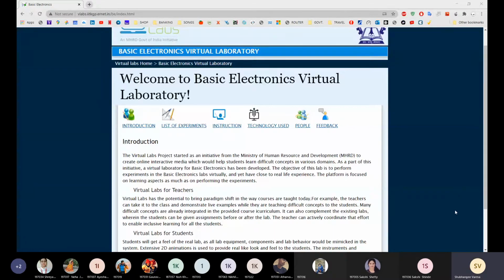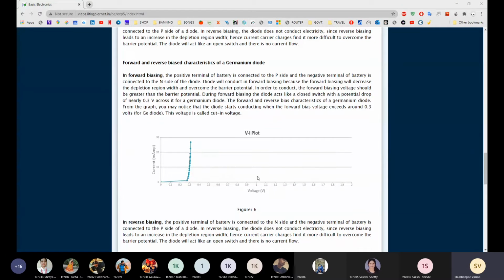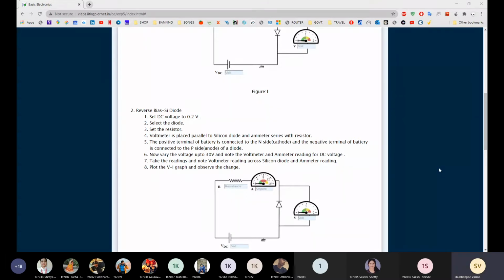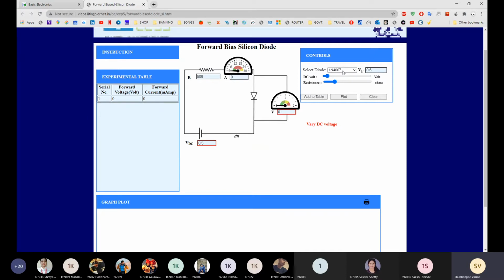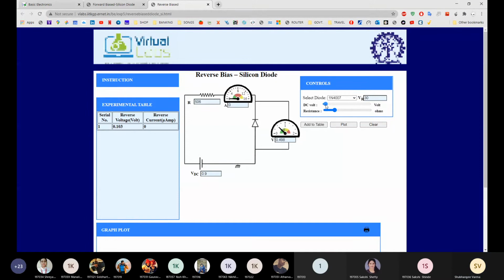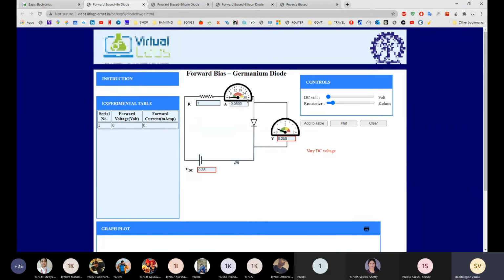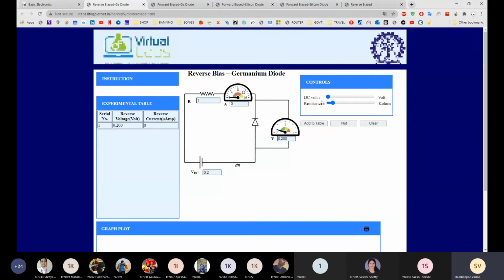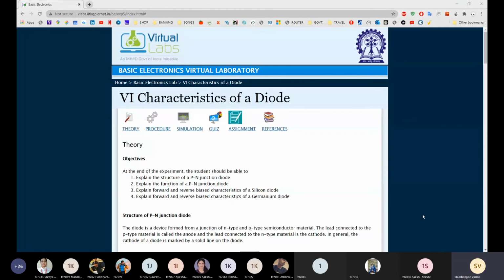Characteristics of PN Junction Diode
Characteristics of PN Junction Diode (SDC Practical)